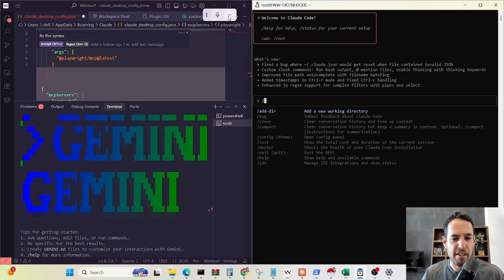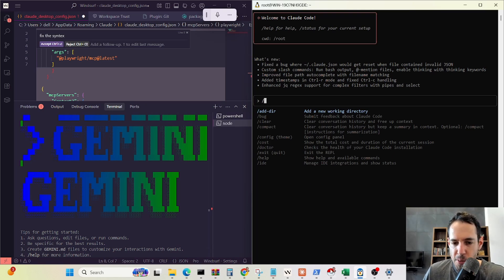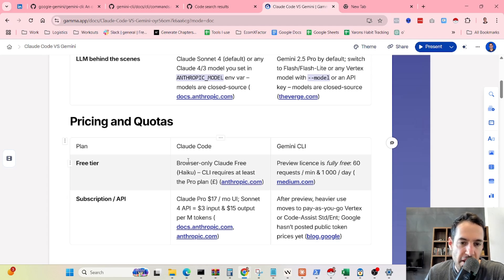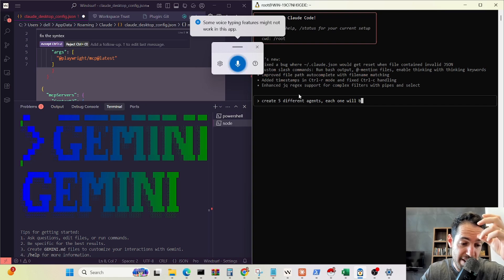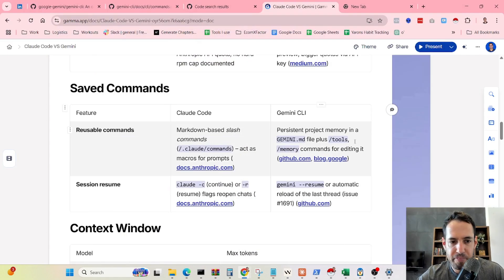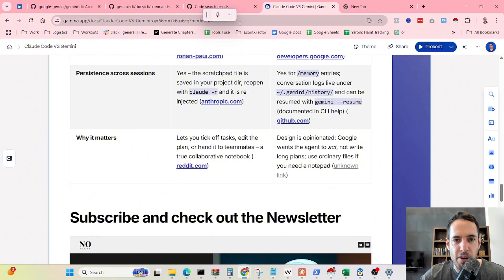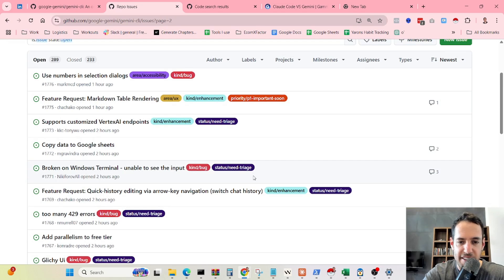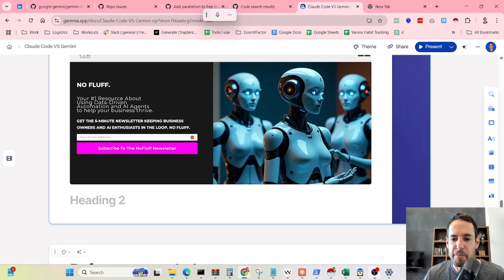Comparing Gemini CLI VS Claude Code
In this specific video I'm comparing Gemini CLI vs Claude Code

🌐Links
Windsurf IDE (Earn Credits by Using My Link) :